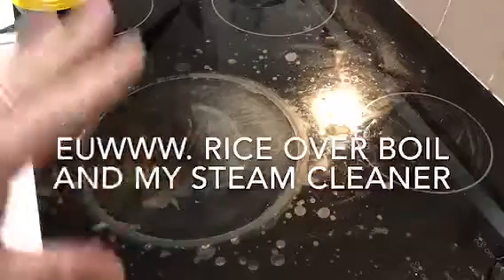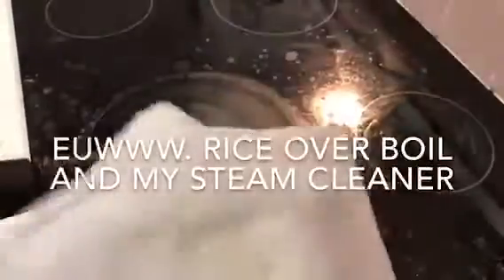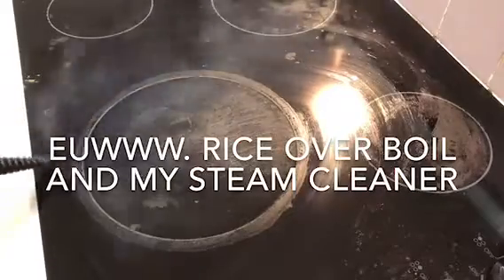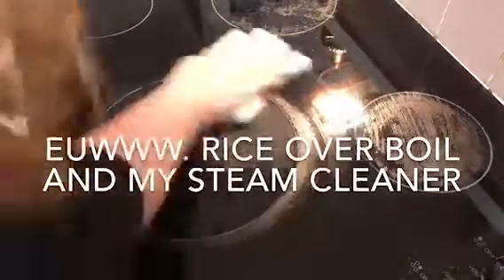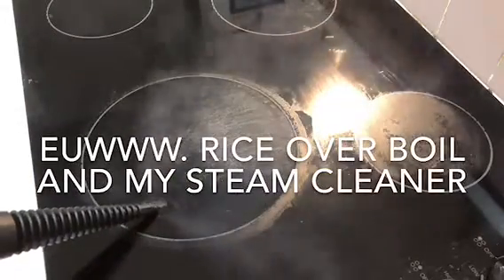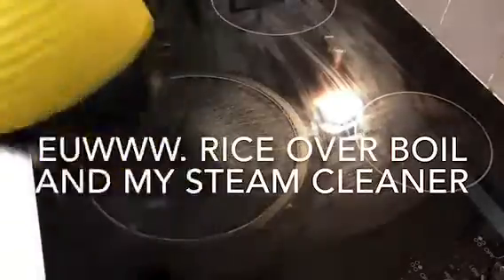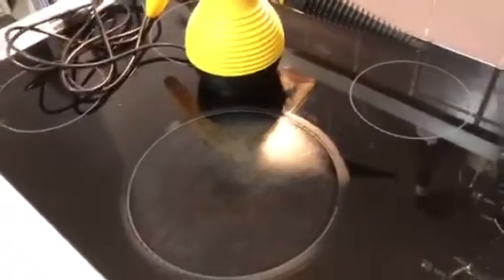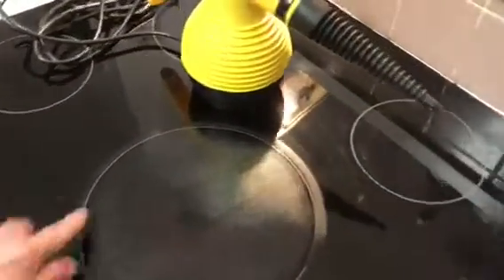Steam cleaning my ceramic cooktop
Sharing the steam cleaner i use to clean my cooktop